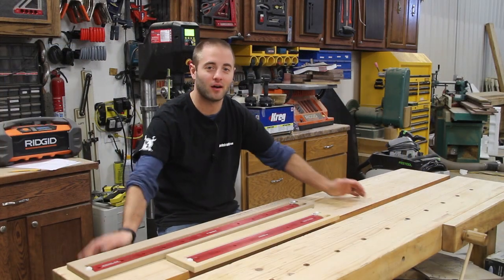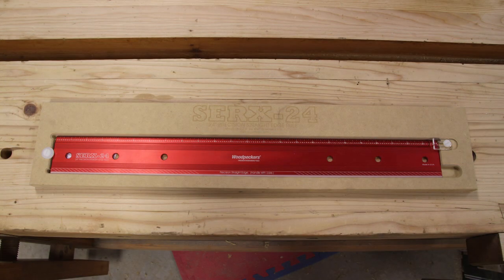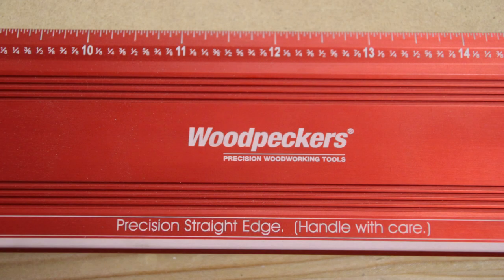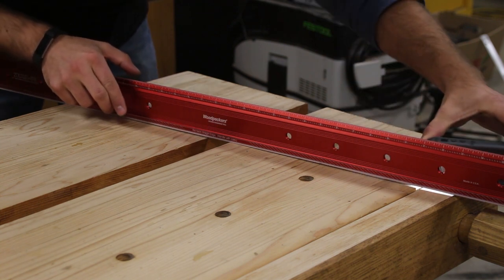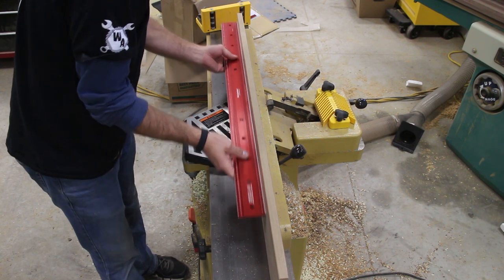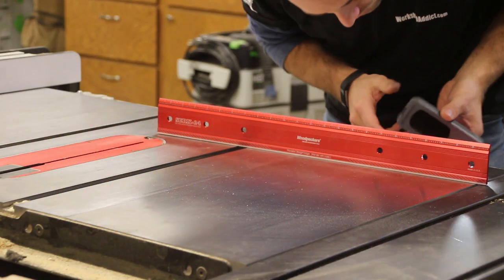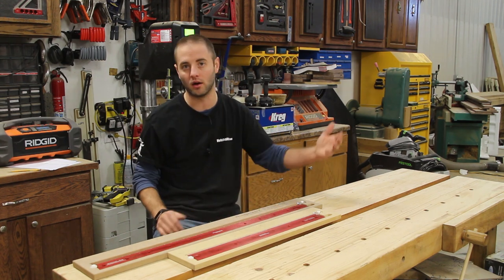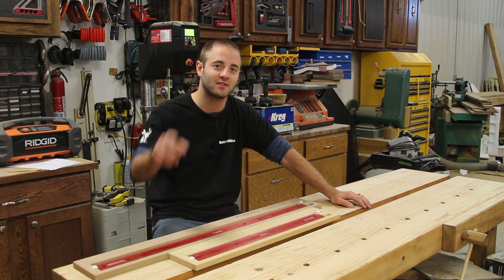Woodpeckers SERX Straight Edge Rules for Woodworkers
Woodworking - Best Straight Edge - Many industries and professions need to draw straight lines. Woodworkers are no different! A straight line is essential to precision woodworking or just laying out cut lines on material. How straight do we need them? This is a debatable question that depends on what you are doing. Typically a straight line is a layout mark and you are setting up tools or fences to that line and hoping that the secondary reference surface is straight. The needed precision is when you are using that straight edge to set up machines, tools, registration, etc. The SERX Straight Edge Rules from Woodpeckers will certainly give you a straight line and give you peace of mind when setting up tools.
Precision Straight Edge Rules - Woodpeckers SERX Straight Edge Rules are machined from aircraft grade aluminum and anodized with Woodpeckers red and laser engraved for accurate marking. The SERX Straight Edge Rule comes in two lengths. The shorter model is 24" and the longer model is 36". Both boast a straightness within .003" along its full length. That is .001" per foot. Both models are identical with the exception of their lengths. The straight edge rules obviously have two sides that have strategic designs and functions.

The traditional straight edge side is formed at a 30 degree bevel and engraved with an inch scale. With the side getting thinner, the inch scale is able to get closer to the material. This allows the user to be more accurate when transferring marks while using the inch scale.

The opposite edge has two legs for increased stability when using the rule on edge for machine setup. In addition to the stable edge design, we like to attach a spring clamp to the end. This will keep the ruler from falling over if you bump the rule or tool.

SERX 36" Model

Side Profile

Double Leg Side

Bevel Side

Stay clip in MDF Case

Movable Clip in MDF case

Straight Edge Needed

When new tools arrive, typically the user has to assemble some parts of it. Whether that is cast iron wings for the table saw, or in-feed/out-feed tables for your drum sander. A proper straight edge will help make aligning these a breeze.

For any alignment, we love to use the spring clamp trick to keep the straight edge rules from falling over. We position the straight edge rule 60 perfect on the main surface that we need to align the other items to. We can then have both our hands to manipulate the items or tools in order to get the job done faster and safer. When you have them all locked in position, you can take feeler gauges and check your alignment. With the SERX precision and built quality, you can be assured that it will be dead on.

Built In Qulity

Woodpeckers products are known to be built with quality and precision and give the user a tool that can be passed down for generations. The SERX straight edge rules are no different. In our opinion, they are priced competitively to other precision straight edges that are on the market today.

Our philosophy is, when you have the ability to purchase a quality tool, DO IT! Don't waste the time or money on something that you will need to replace in the future. When referring to the SERX straight edge rules, you need to ask yourself if the work you do warrants the precision of these rules. If they do, check them out! If they don't, we're confident that it will in the future, so bookmark us!